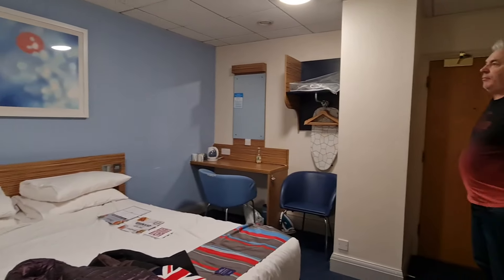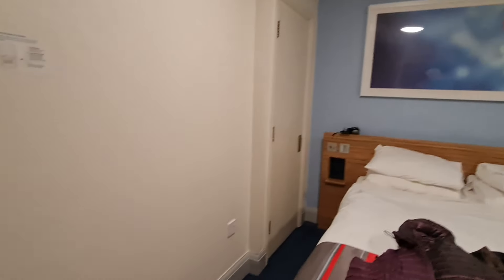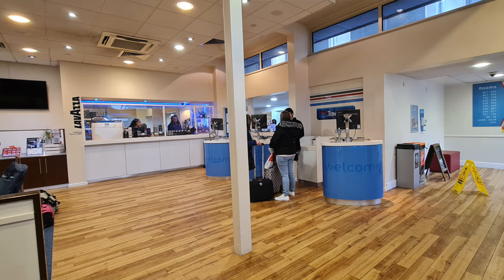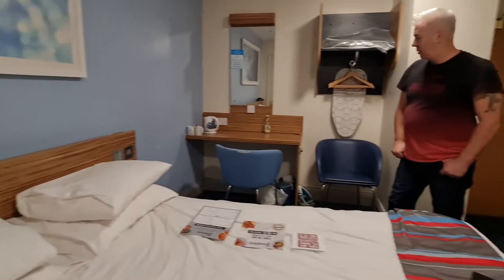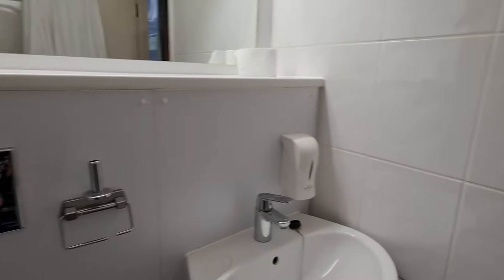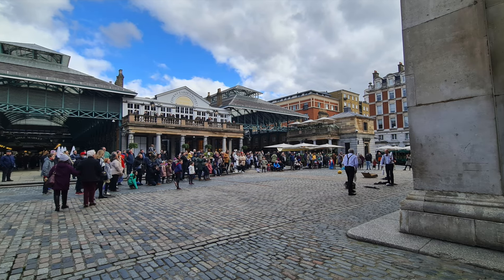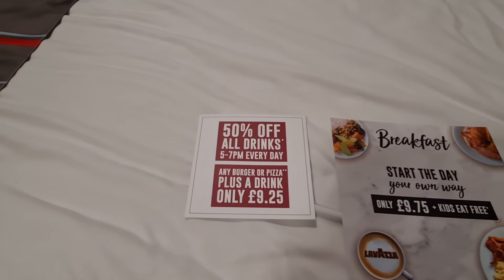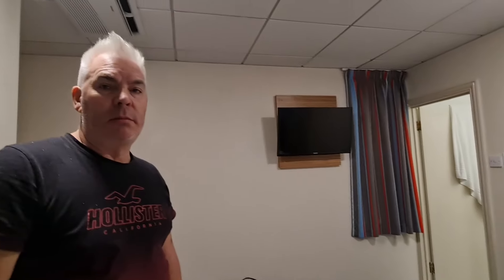Travel Lodge Hotel, Covent Garden Review - how to stay in London on a budget!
We spent 3 nights staying at the Travel Lodge Hotel in Covent Garden in London. Find out what you get for less than £100 per night including breakfast. This hotel also has a bar and a happy hour every day 5-7pm too!

We have a post comparing all the hotels we have stayed at in London so do have read of this too to see which hotel would be best for you

We are a married middle aged couple from Gloucester, England who share our tips, advice and experience on how you can choose the right cruise line, cruise ship snd cabin. Cruising is expensive so we use all our experiences after 30 cruises to give the best tips and advice so you can make the right choice too!

Useful Links –

Planning a land based holiday, flights, bucket list trip, cruise or honeymoon then we recommend using these travel agents - they have both found us some great deals and using an agent takes all the anxiety away of booking and coordinating complicated itineraries.

Emma Otter of Travel Counsellors.  For a free quote and no obligation enquiry complete this form here ➡️

Sign up for our NEWSLETTER by completing the box on our home page here ➡️